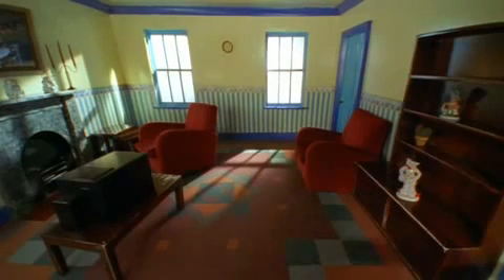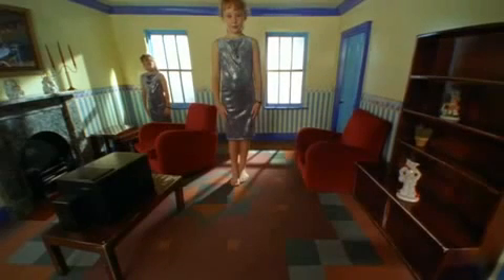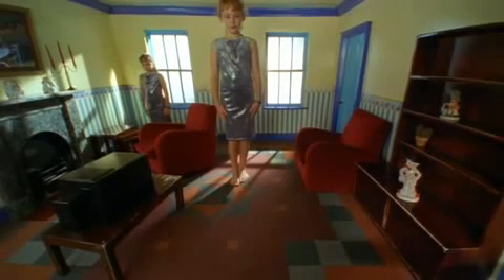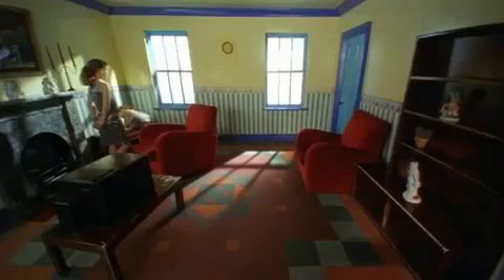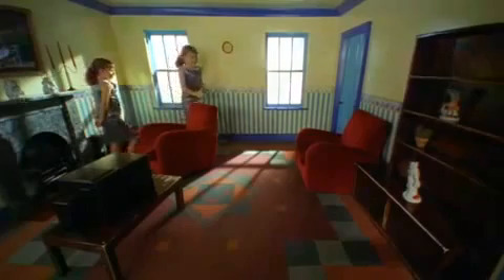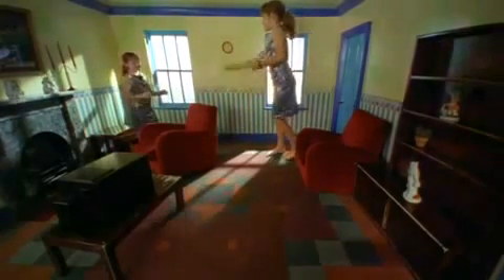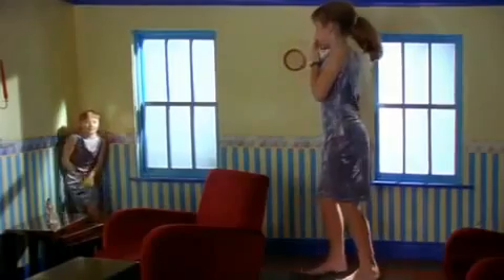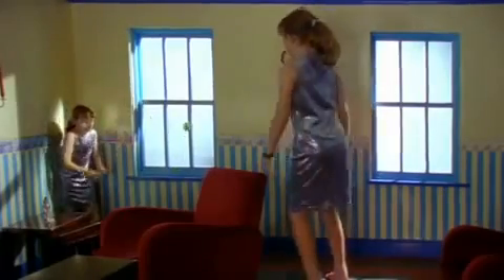optical illusion - BBC Brain Story - The Minds Eye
This is a cool illusion on how the mind will distort what it sees to make sense of things.